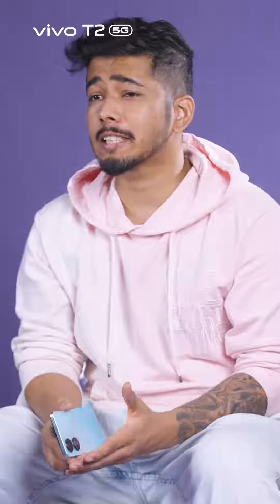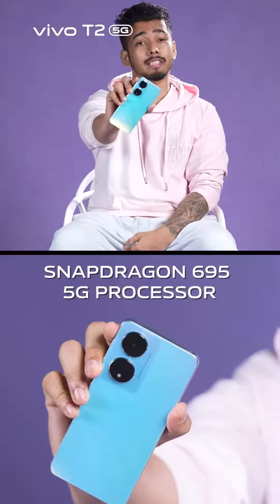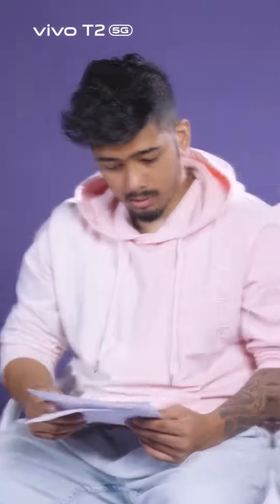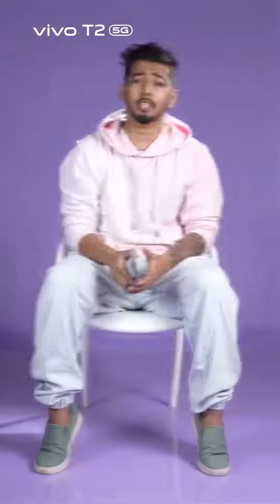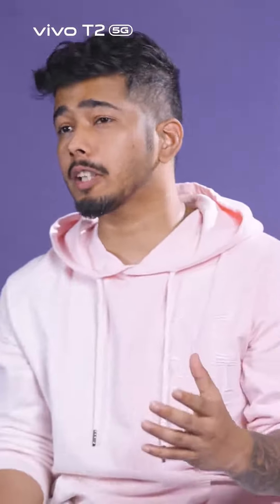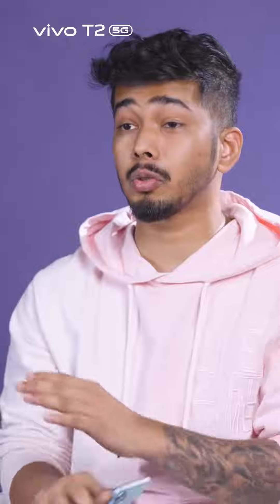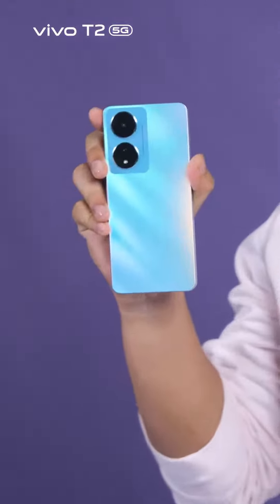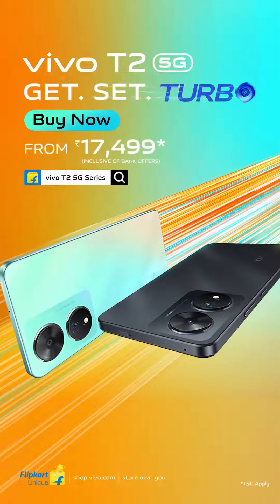scOut review | vivo T2 5G series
Considering Jaggu Dada aka Jackie Shroff's inquisitiveness about the vivo T2 5G series, is the one and only Scout.

As a gamer, Scout believes in having a quick and efficient processor that helps him be at the top of his game.

Which is why he trusts the Snapdragon 695 5G Processor that complements all his multi-tasking moves.

If you are a hustler like Scout, who likes to keep his moves absolutely flawless, then get your hands on the turbo charged phone today.